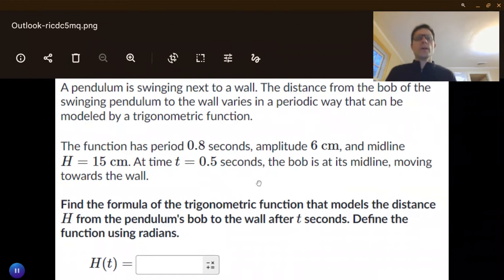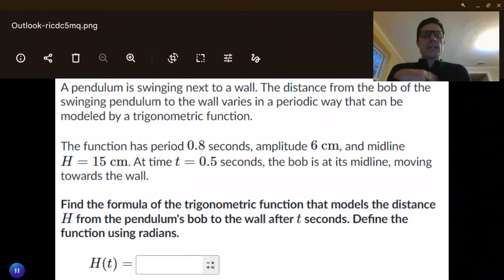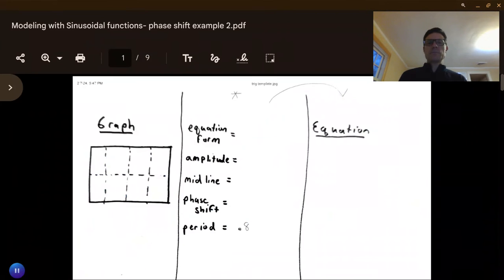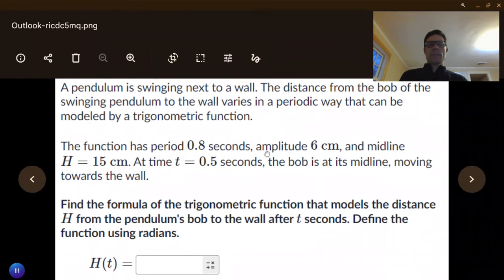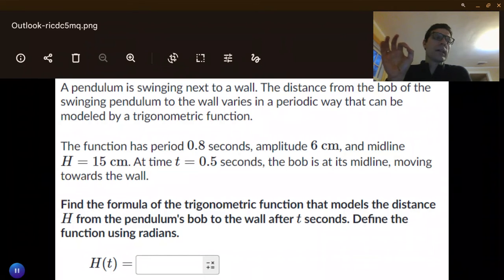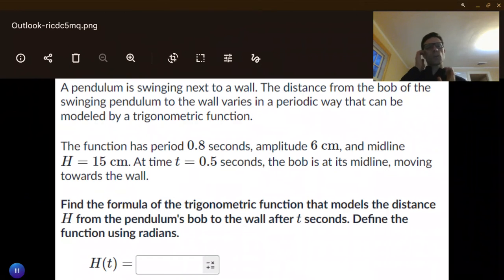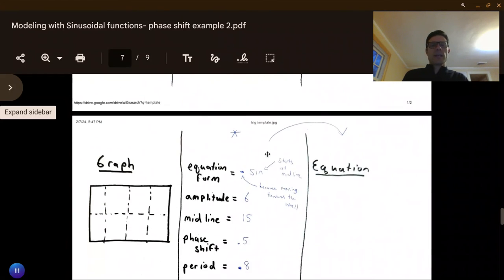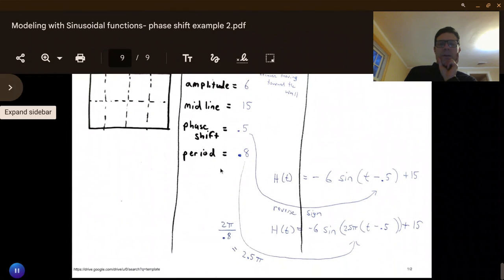Modeling Sinusoidal Functions with Phase Shift Example 1